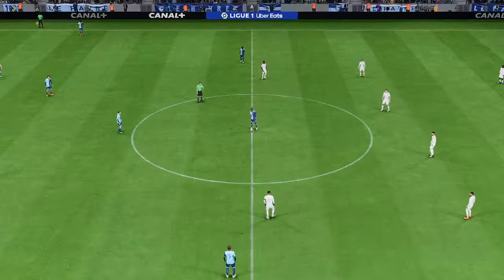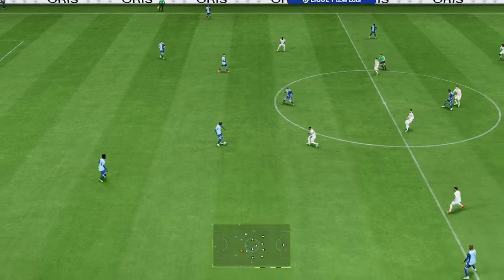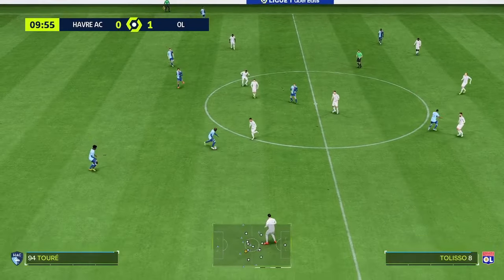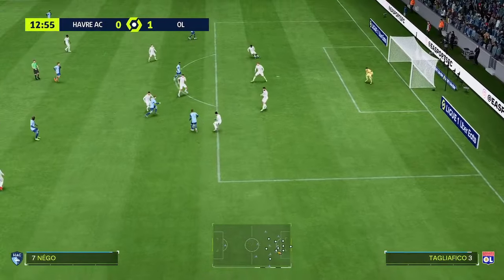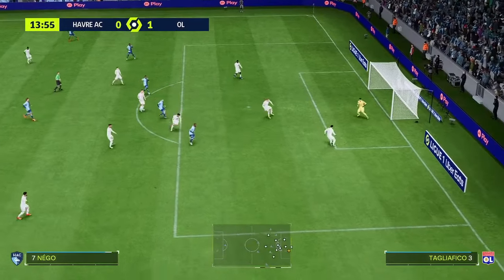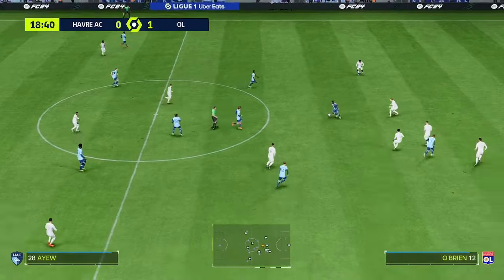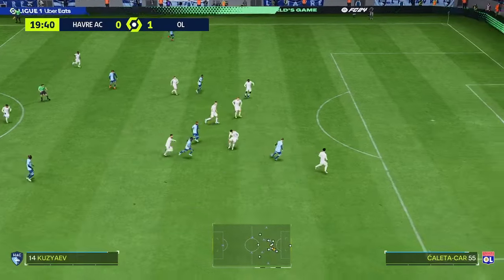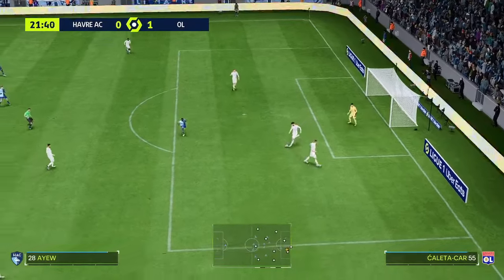Gameplay FC 24 | Le Havre - Olympique Lyonnais | Ligue 1 - 2024/2025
FC 24 Gameplay,
Gameplay FC 24,
FC 24,
FC 25 Gameplay,
FIFA 23 Gameplay,
PES 2021 Gameplay,
pes,
fifa,
gameplay,
fifa gameplay,
fifa 23 match,
gameplay in hindi,
pes 2021 match gameplay,
PES 2021 Hindi Gameplay,
fifa 23 gameplay,
pes 2022 gameplay,
hindi gameplay,
xbox one,
ps5,
xbox x series,